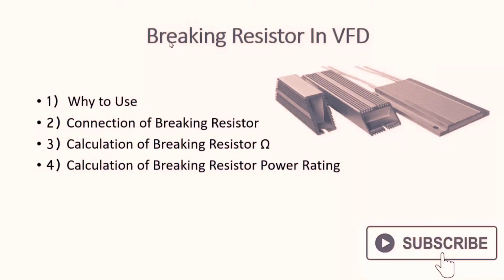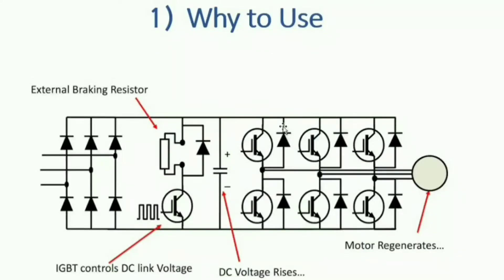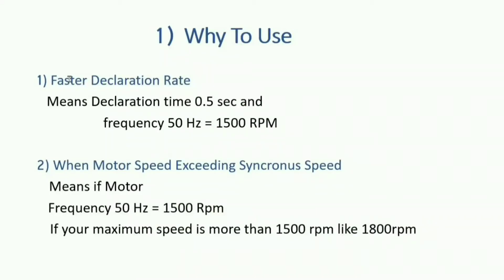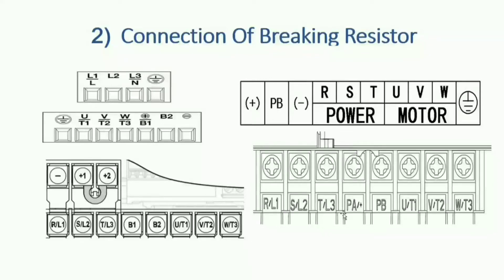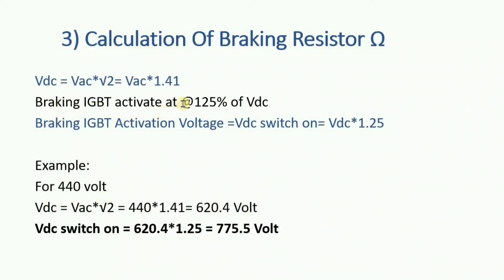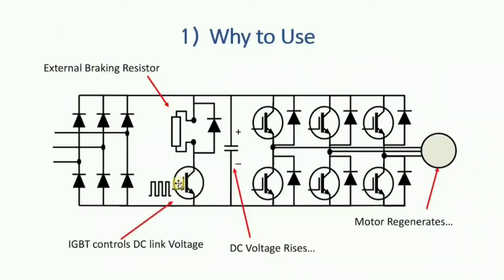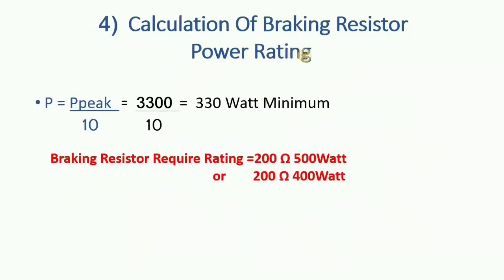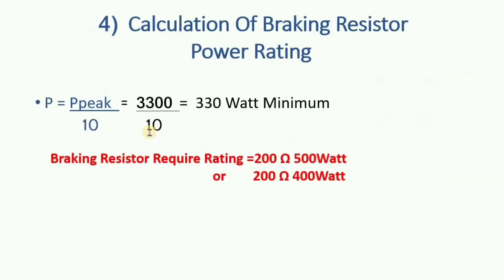VFD Braking Resistor Calculation | Breaking Resistor Ohm & Wattage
This video is about how to Calculate the resistance & Wattage of Braking Resistor used in VFD.

It's important to select correct size of Braking Resistor. Because the lower the value the faster it can stop the motor & the more heat it will generate.